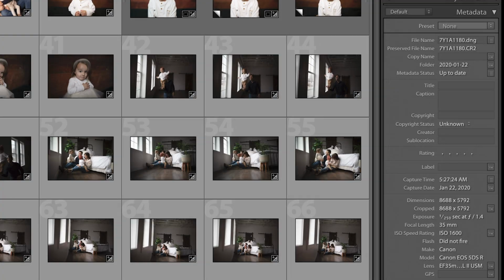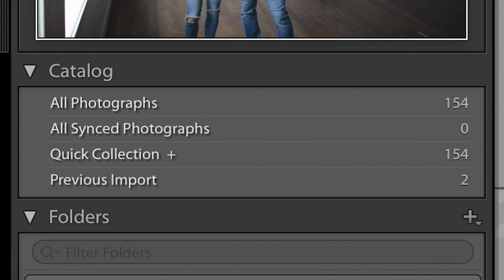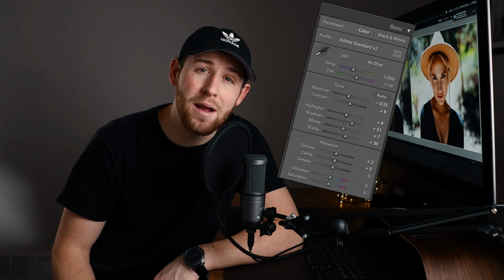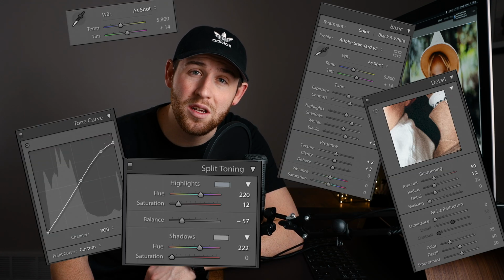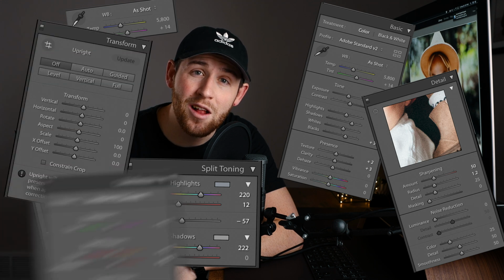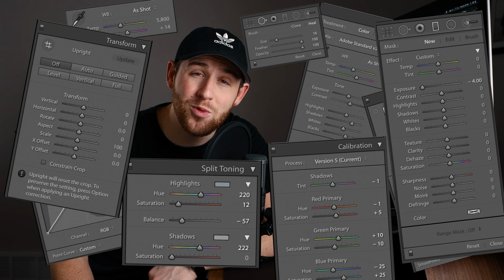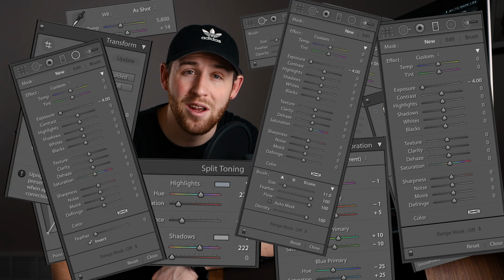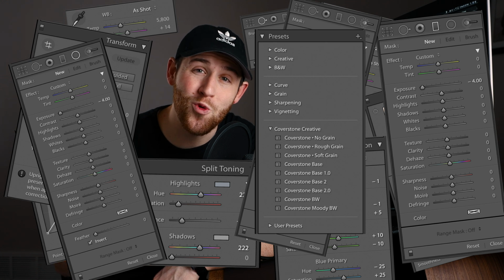Lightroom Pro Intro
Lightroom Pro will be an all inclusive editing course. It will cover everything Lightroom has to offer from importing, organizing, editing, and exporting your photos in the best and most efficient way possible.